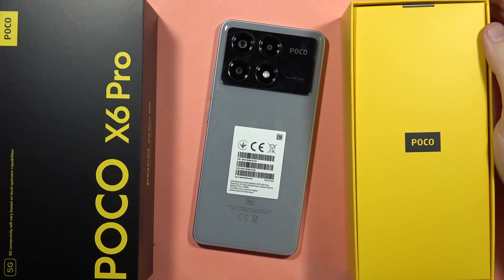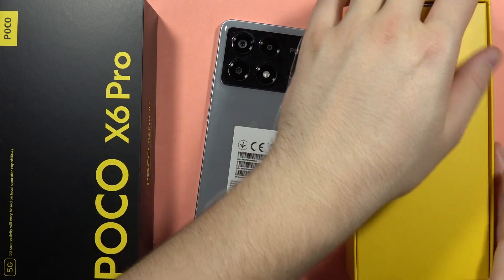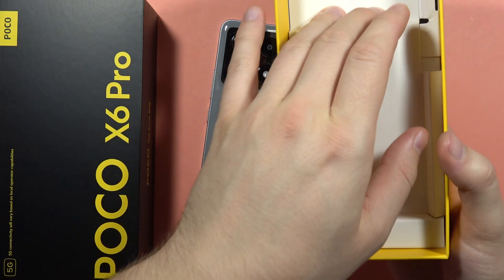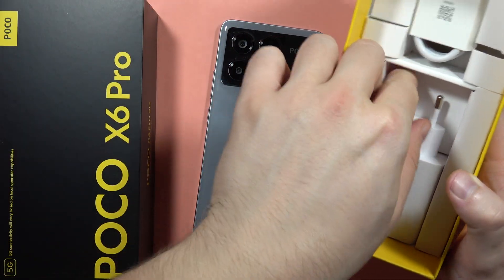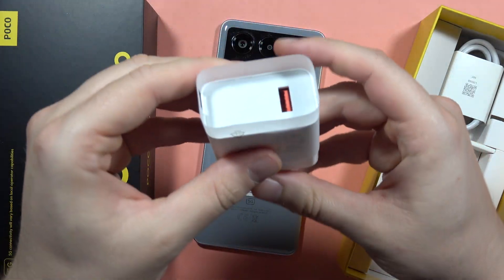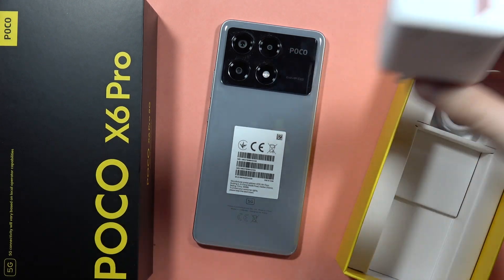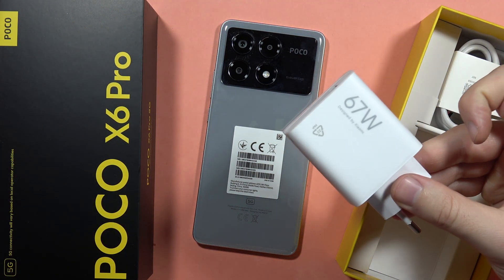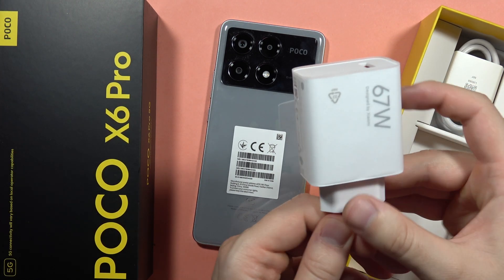Does POCO X6 Pro come with Charger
This video takes you on a journey inside the POCO X6 Pro smartphone box, specifically to find out if it includes a charger. Discover what's included with your device and how it could affect your charging routine.